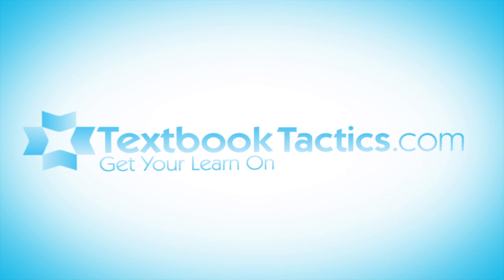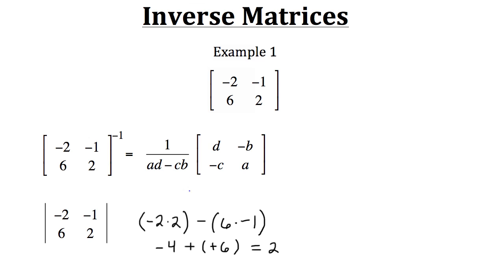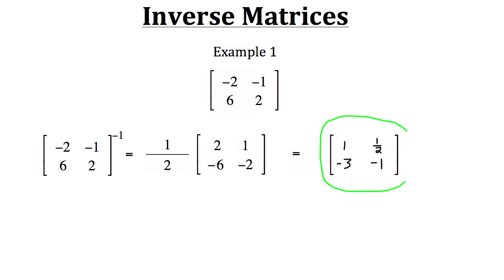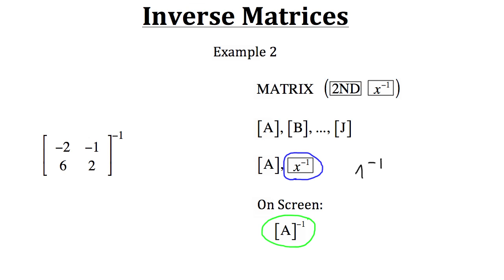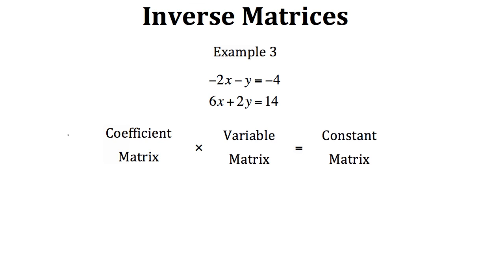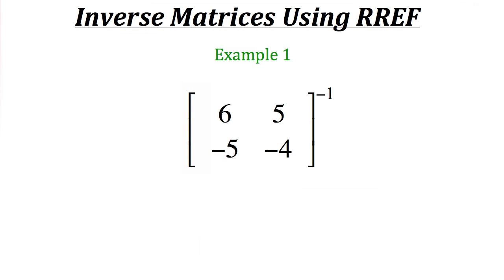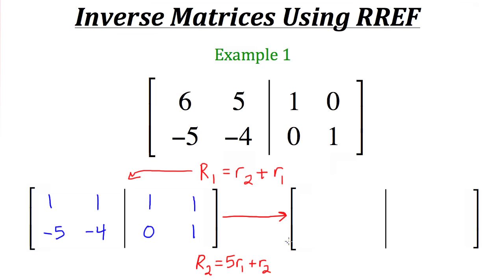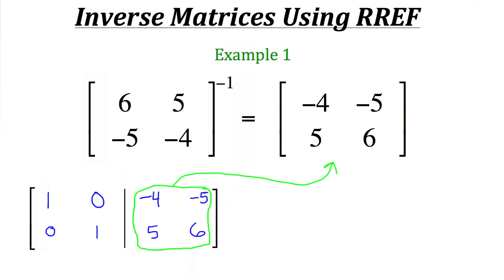Understanding Matrix Algebra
Click show more for Video Description:

Understanding Matrix Algebra: A tutorial on how to find the inverse of a 2 x 2 matrix.  It also explains how to find the inverse of a matrix on a calculator. Also how to solve a system of linear equations using a matrix equation and inverse matrices.